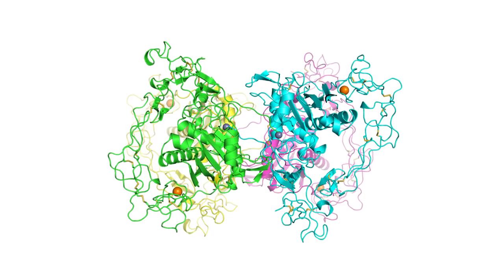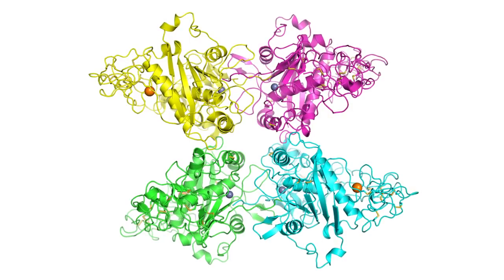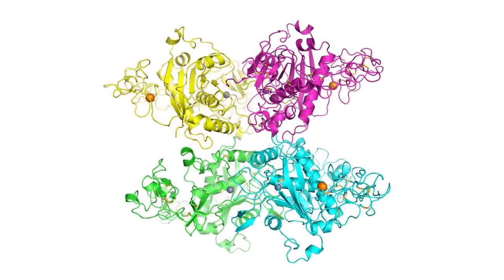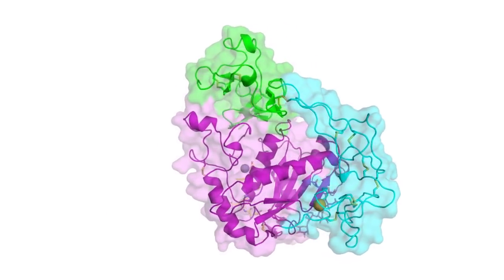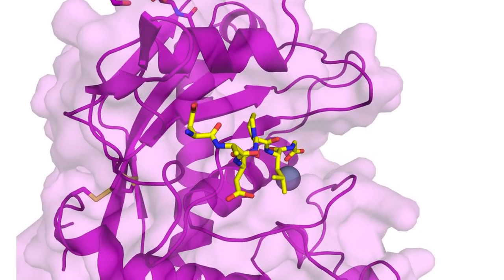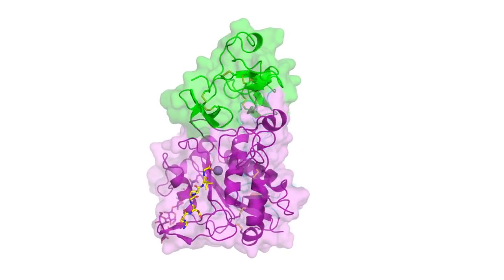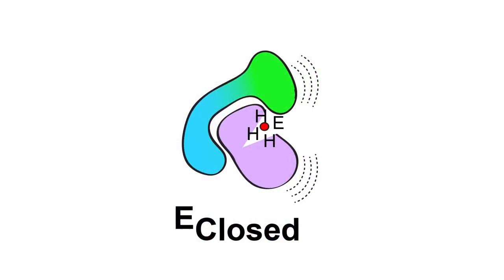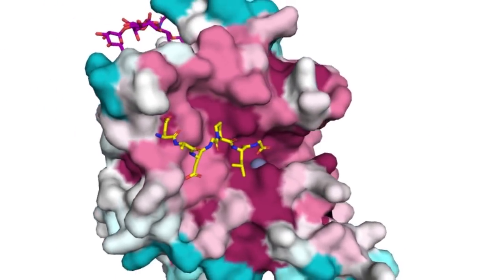Researchers reveal fail safe structure of enzyme linked to Alzheimer’s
Researchers have revealed the atomic structure of ADAM10, a molecule that plays a critical role in healthy cell-to-cell communication but whose malfunction has also been implicated in neurodegeneration, cancer and asthma. Tom Seegar, a postdoctoral fellow in the lab of Stephen Blacklow at Harvard Medical School and first author of the study in Cell, describes the finding.

Read the full story at hms.harvard.edu/news/safety-scissors